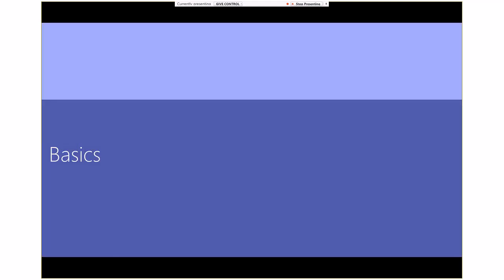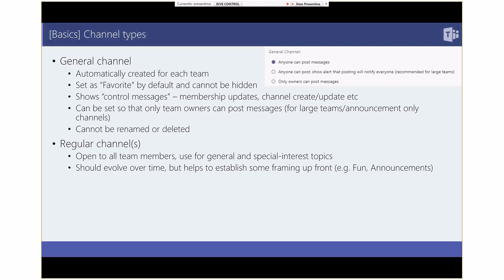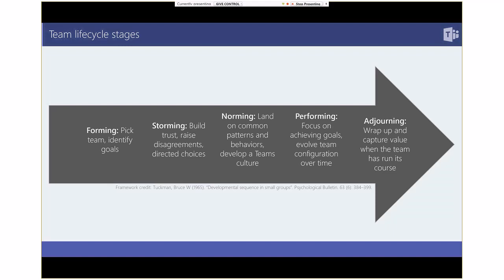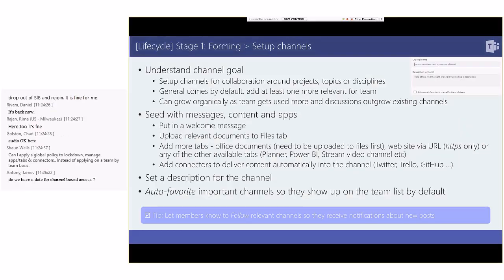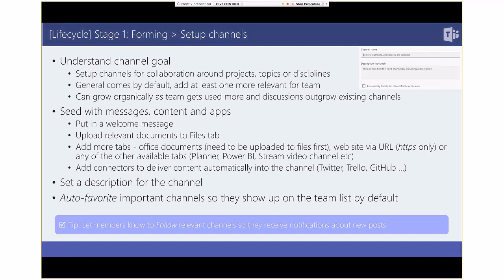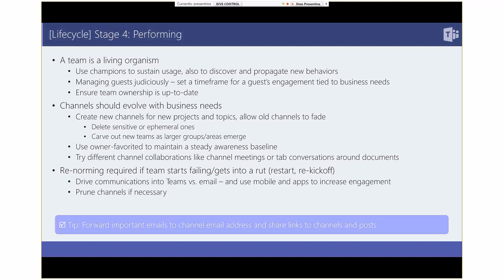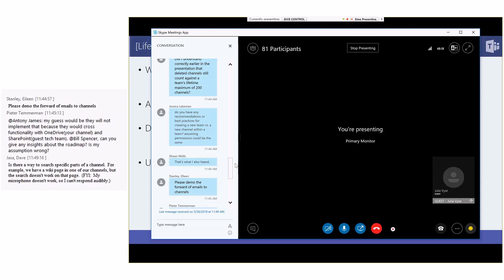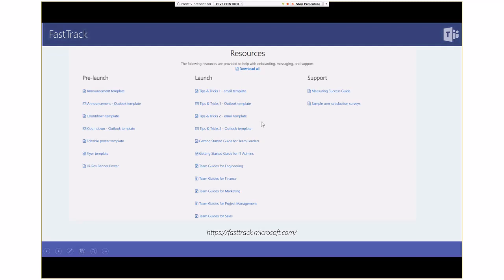Microsoft Teams Best Practices for setting up teams and channels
Learn how to be effective with setting up teams and channels in Microsoft Teams